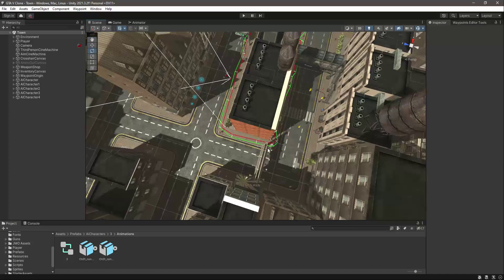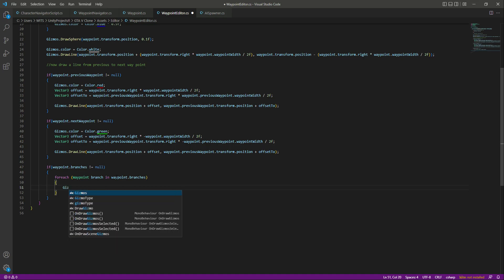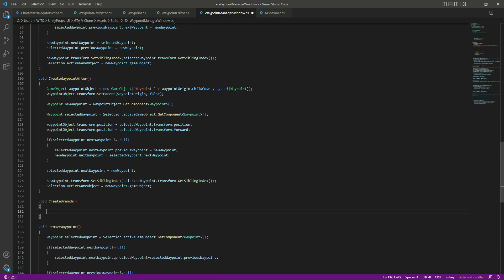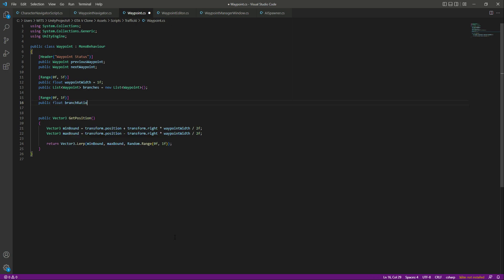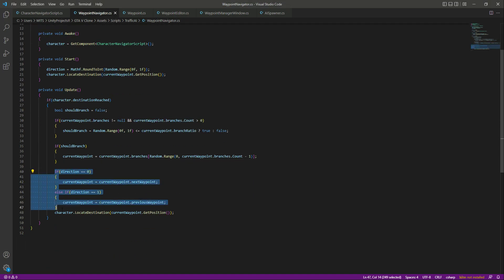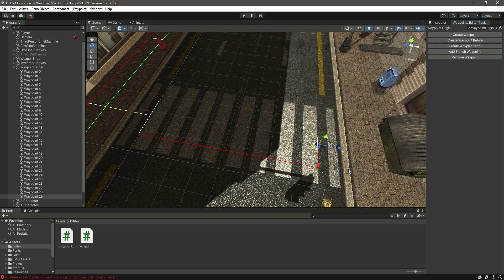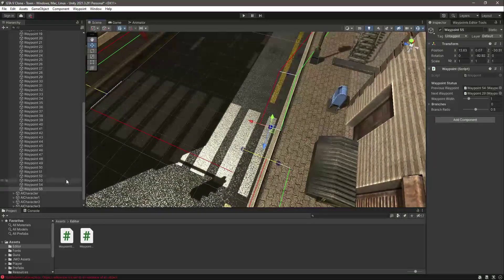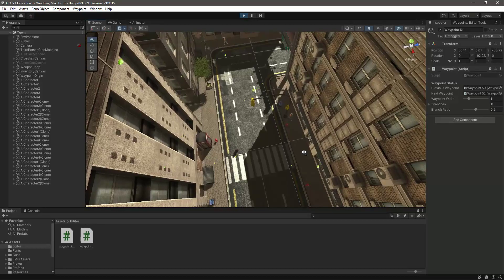Traffic AI Unity3d Game Development Tutorial | Add Branch System to Traffic AI in Unity Game Engine